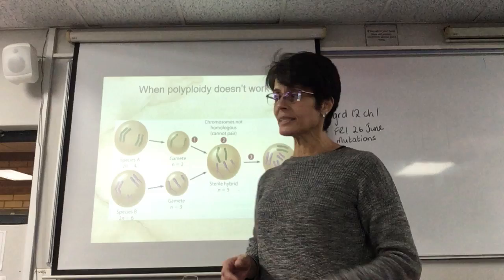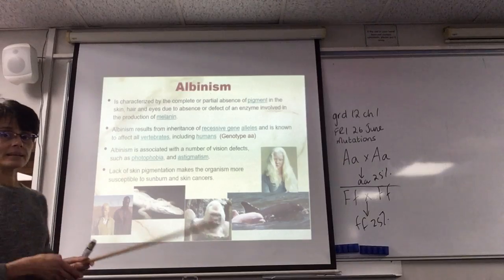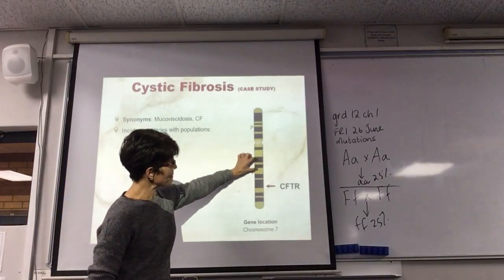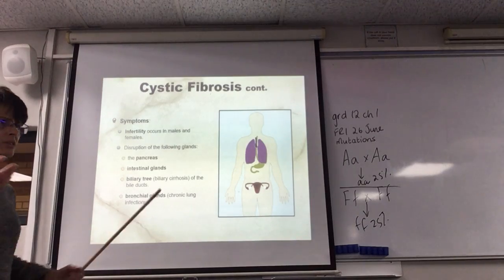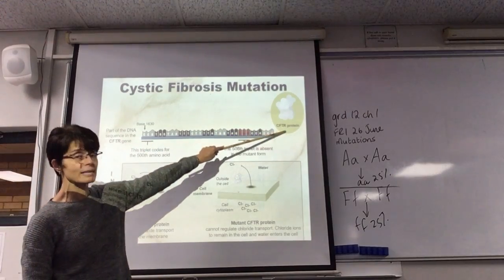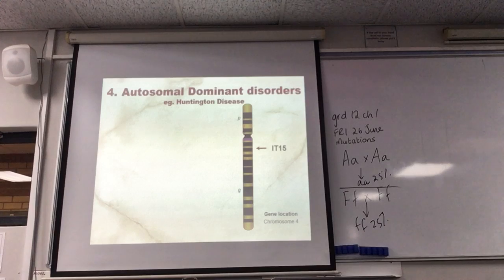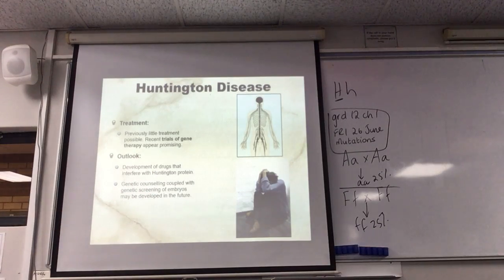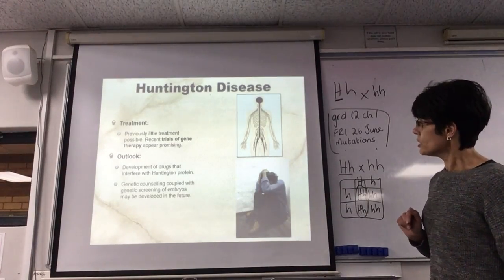grd 12 ch1 26 june mutations part 1